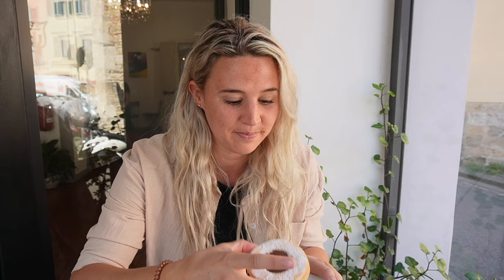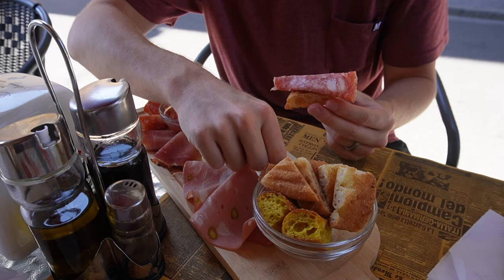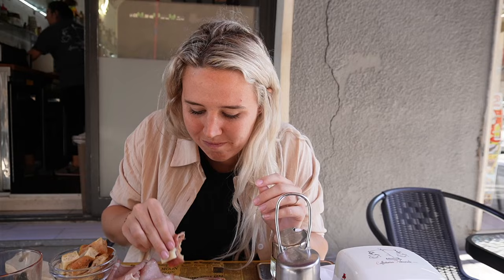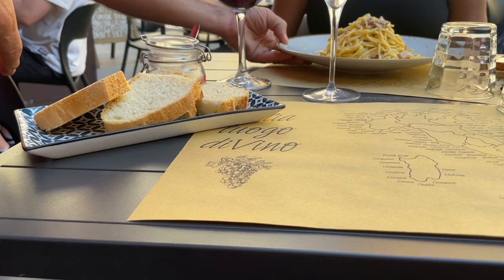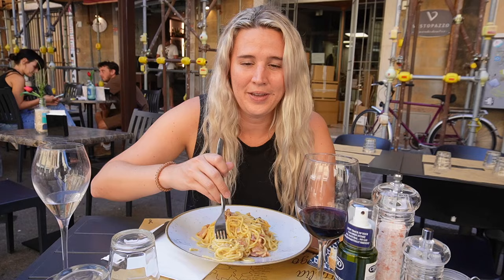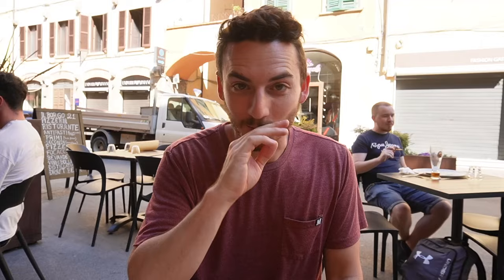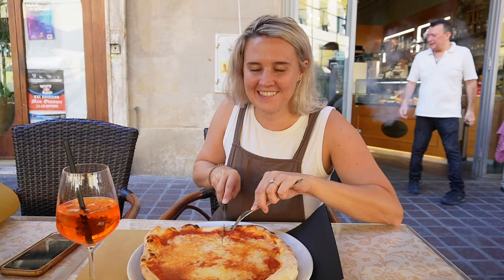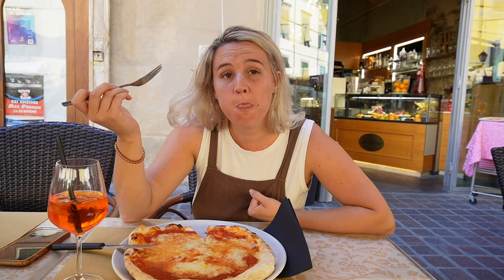IS ITALIAN FOOD OVERRATED?! (Food Tour in Italy)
Today we are going on a food tour in Italy and we are so exited!

🟡 Do you want to help us make travel videos?! Thank you in advance for your generosity!

⚪️ Our travel gear

We are Jacob and Jenny, a husband and wife passionate about traveling the world. We started uploading in May, 2021 with a goal to see as much of the globe as possible. After visiting Costa Rica and French Polynesia, the time was right to quit our full-time jobs, so we left everything to travel and have loved every minute of it. Our goal is to make it to all seven continents and visit as many countries as possible. Follow along and be a part of the journey!